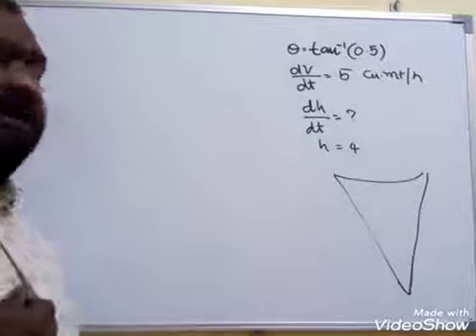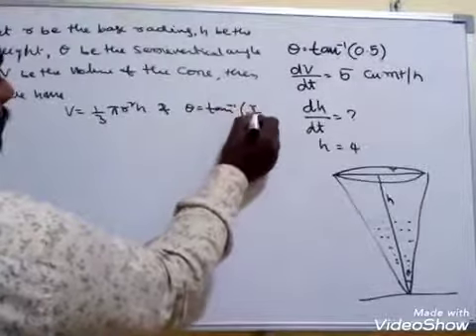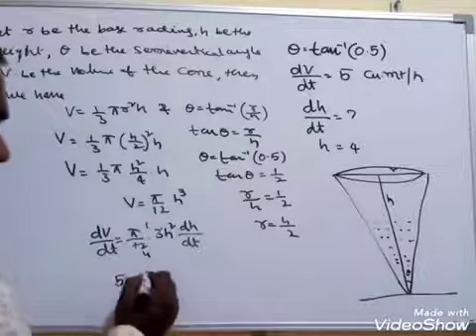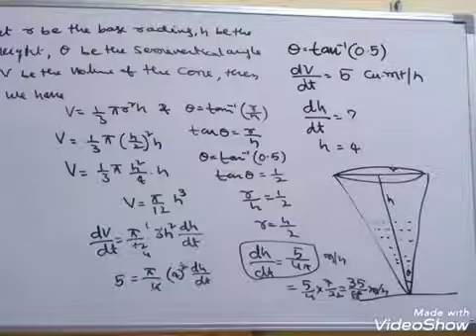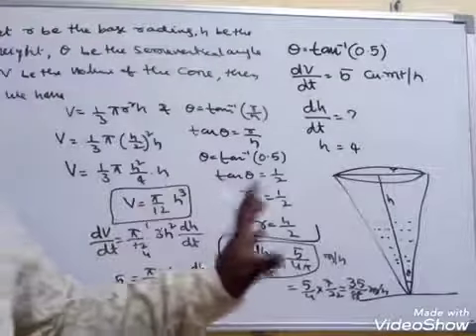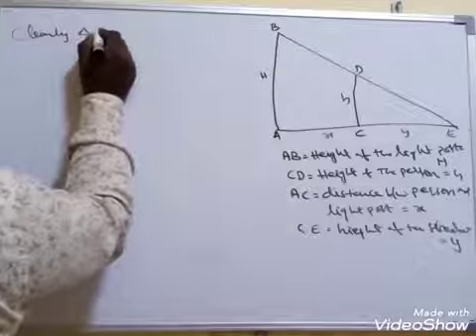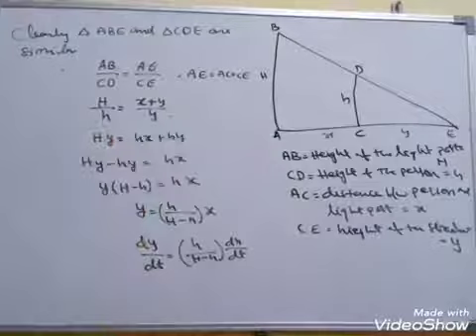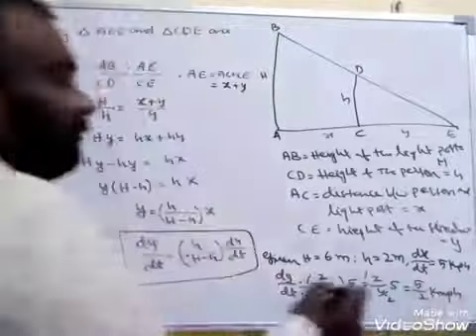Mathematics-Rate measure part 4